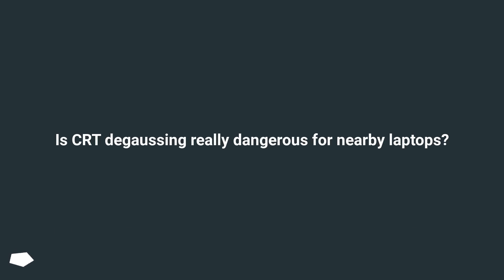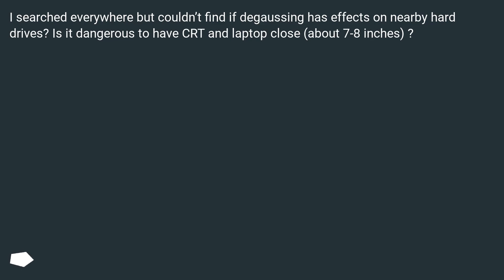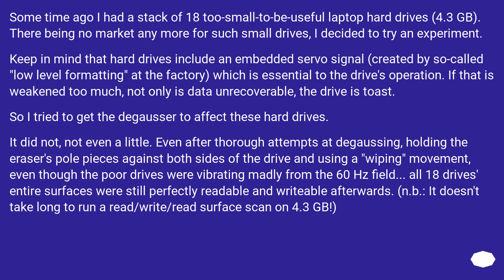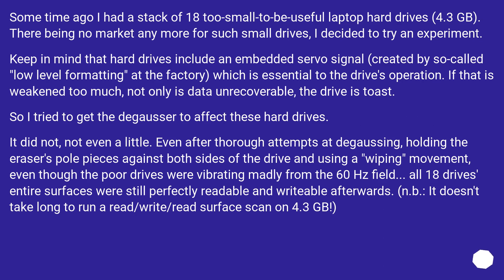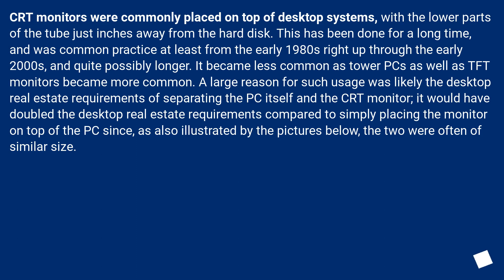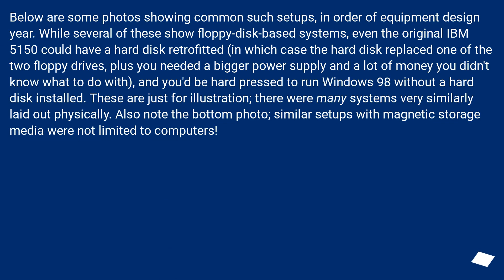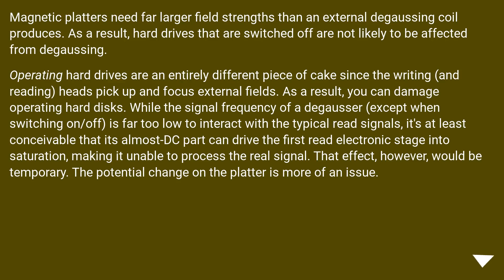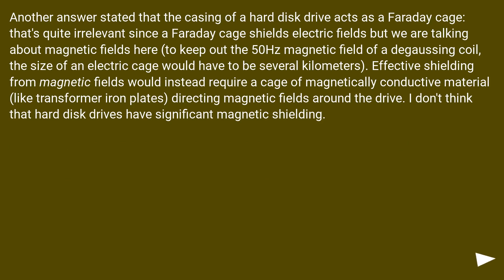Is CRT degaussing really dangerous for nearby laptops?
Chapters
00:00 Question
01:12 Accepted answer (Score 151)
03:55 Answer 2 (Score 81)
07:43 Answer 3 (Score 33)
09:36 Answer 4 (Score 8)
11:17 Thank you